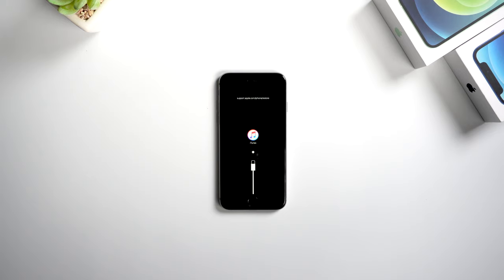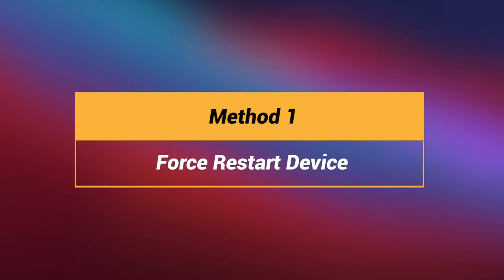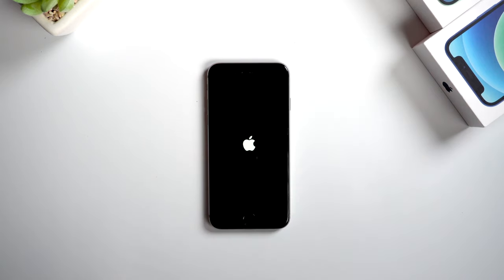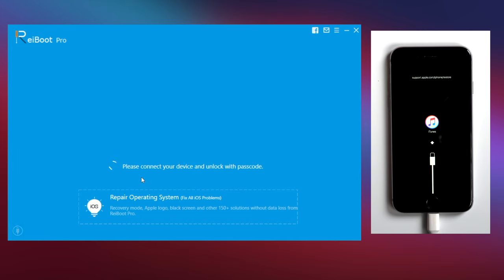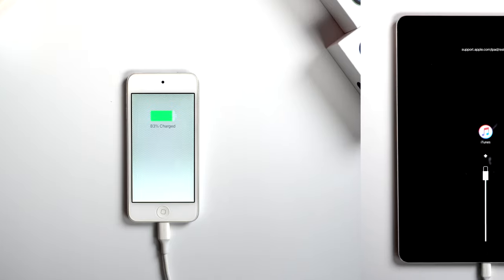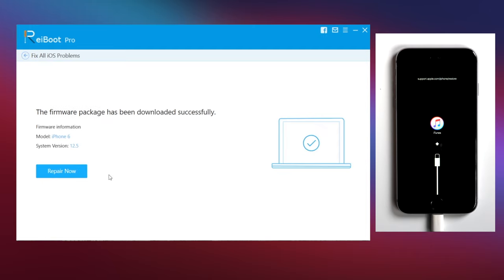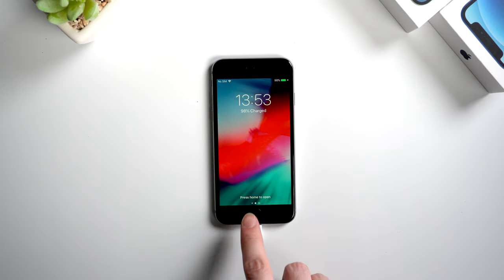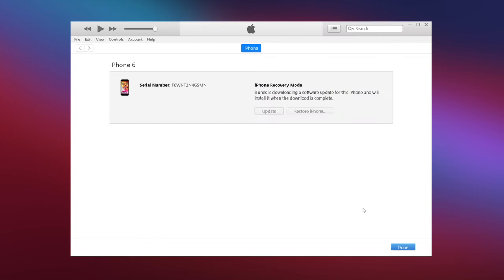Fix Stuck on Connect to iTunes Screen iPhone/iPad/iPod 2021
Have your iPhone ever stuck on the screen shows connect to iTunes logo? This also happens on iPad, or iPod.
So why would this happen. What it really is? Actually when you see this iTunes logo shown on your screen, that means your device now is in recovery mode. In this video I’m gonna show you how to fix this issue.

Timestamps:
00:00 Intro & Preview
00:33 Method 1: Force Restart Device
01:15 Method 2: 1 Click to Exit with ReiBoot (Free)
02:07 Method 3: Repair with ReiBoot (no data loss)
03:13 Method 4: Fix with iTunes